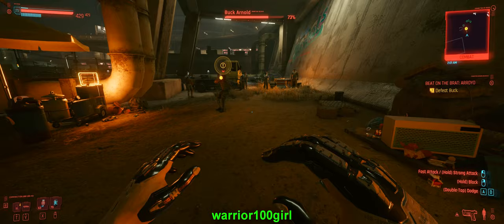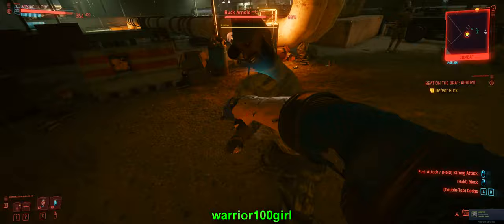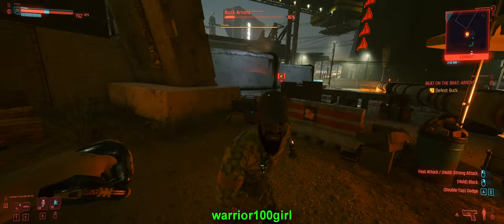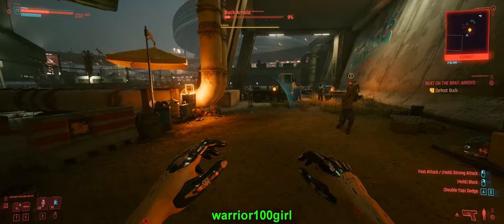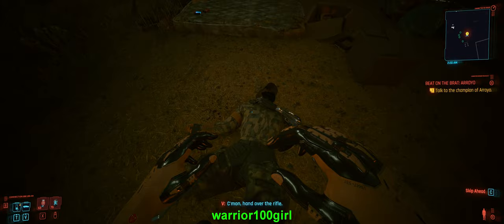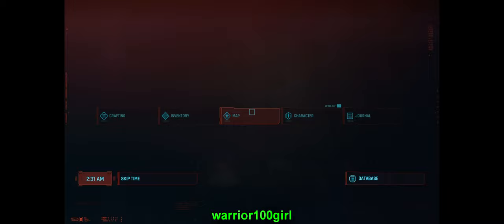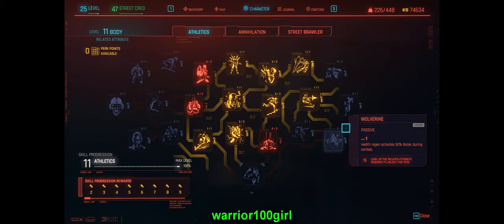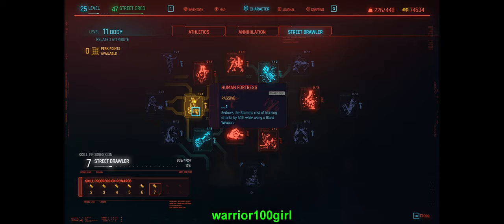How to beat Arroyo Fight Easy!! | Cyberpunk 2077 | Guide | 4K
PC Specs in description

What you need:
* spent 1 point on each following skill: Human Fortress, Payback and Human Fortress. All three are in Streetbrawler branch
* Legendary Gorilla Arms
* make sure your health and stamina are maxed out

Cyberpunk 2077
Developer: CD Project Red
Publisher: CD Project Red

Gameplay by warrior100girl
Video/Sound edited by warrior100girl

My Rig Setup:
Mobo: Gigabyte Z490 AORUS Pro AX
CPU: Intel i7 10700K @5.0GHz
CPU-Cooler: Corsair Hydro Series H115i RGB PLATINUM
GPU: MSI RTX 2070 Super Gaming X Trio
RAM: Crucial Bailistx DDR4-3200 4x8GB
Power: Corsair HX1000
Soundcard: Creative Soundblaster Z Retail
Monitor: LG 34GN850-B, 3440x1440p , 144Hz, G-Synch
Mouse: Corsair M65 RGB Elite
Keyboard: Razer Blackwidow X Chroma
Headset: Steelseries Arctis 3
Case: Corsair Crystal 570x
OS: Windows 10 x64
SSD1: Samsung SSD 850 Pro 256GB
SSD2: Sasmsung SSD 860 QVO 1000GB
HDD: WD Green 2TB

Used Tools:
Sony Vegas Pro 13
NVIDIA Shadowplay